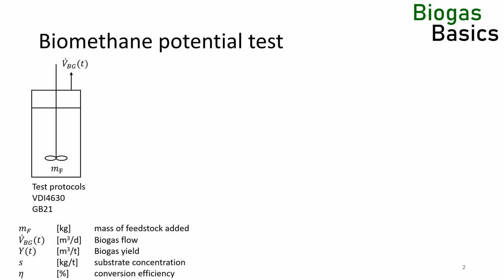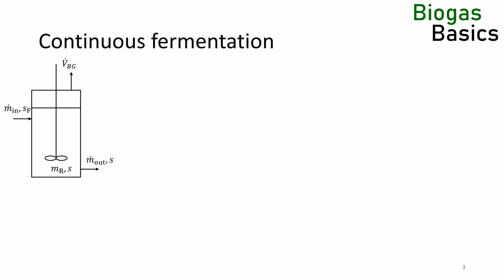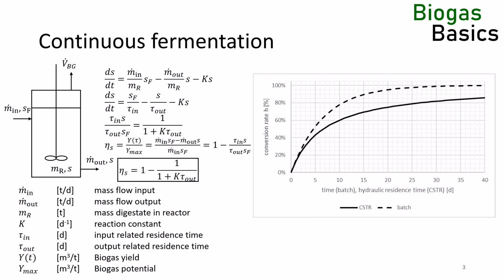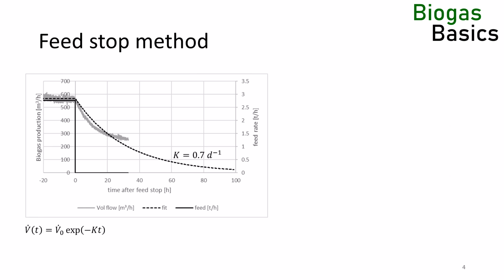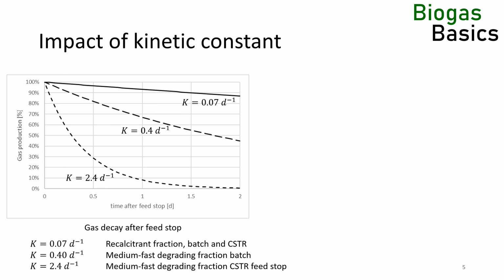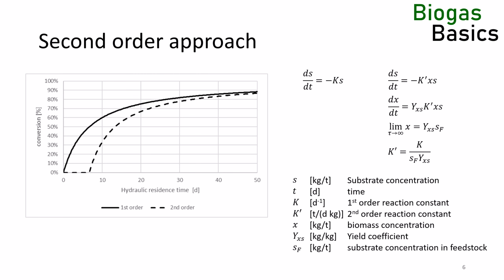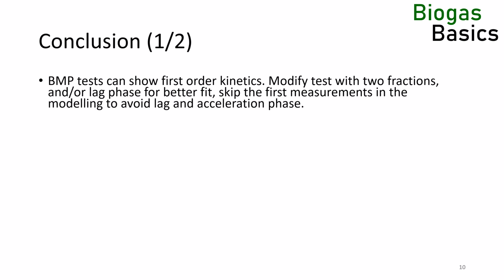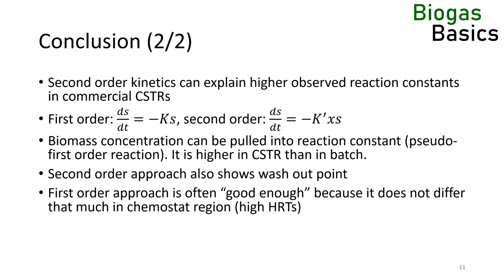06.2 Microbial growth in AD-plants: Hydrolysis kinetics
00:00 Introduction
00:37 BMP-test
05:19 Continuous fermentation
14:57 Feed stop method
21:04 Impact of kinetic constant
23:36 Second order kinetics
27:39 Kinetics in batch
30:08 Kinetics in CSTR
31:10 Formulae
31:25 Conclusion
36:23 Outro